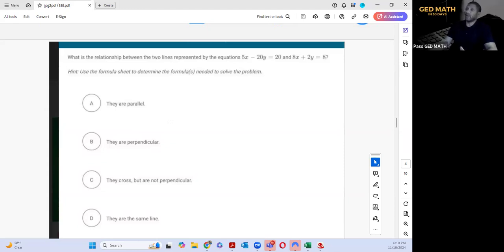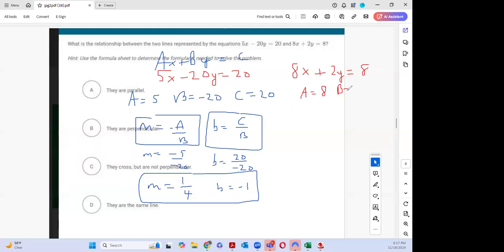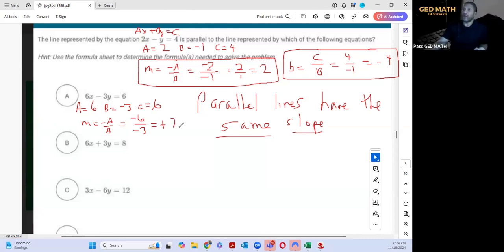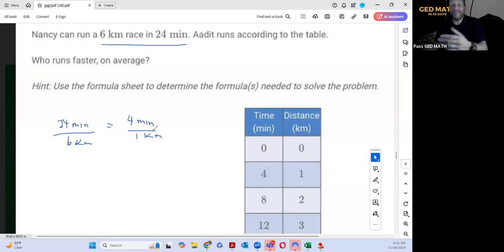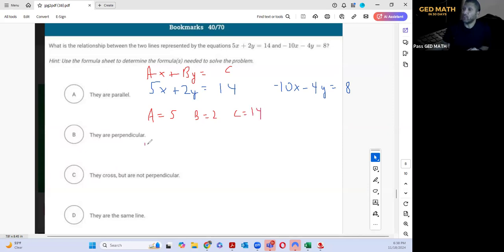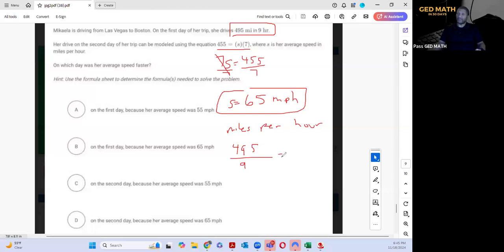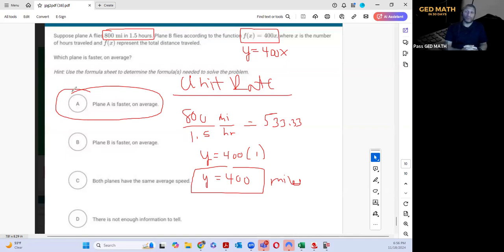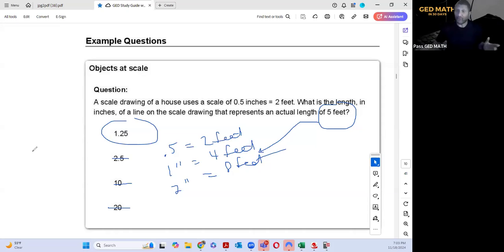GED Math Monday - 11/18/24